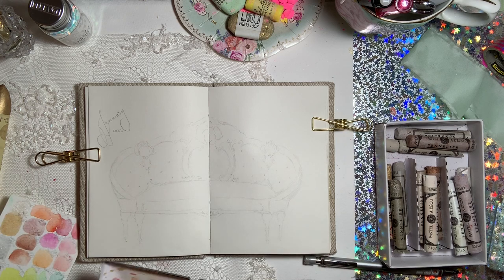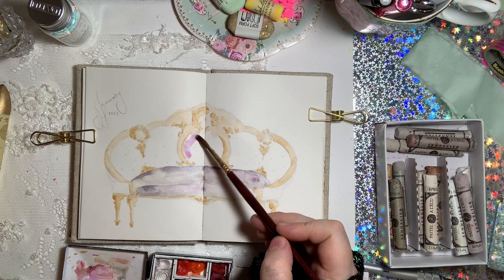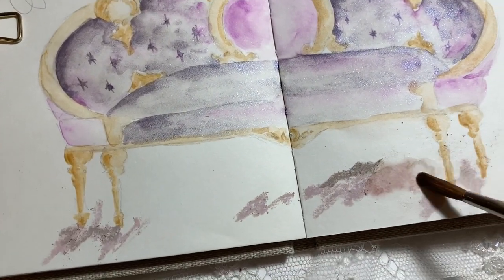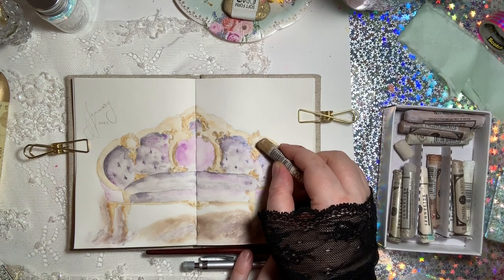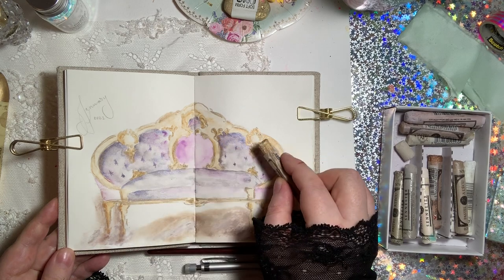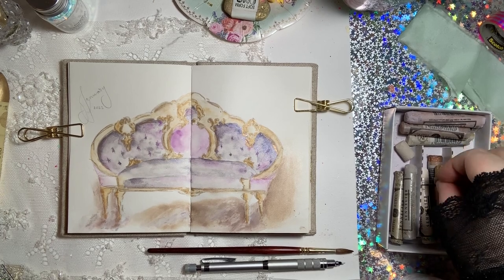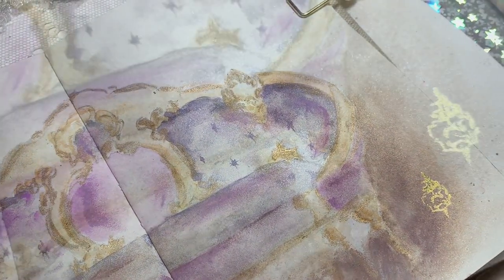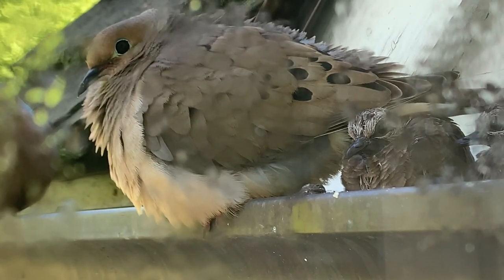Using Pastels with Watercolor? || 3 Techniques | Sennelier Soft Pastels & Daniel Smith Watercolors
Hi Lovelies! Today we’re combining soft pastels with watercolor &
trying 3 different techniques to see how they can work together.. . Enjoy!

It’s oh so wonderfully appreciated! Have a gorgeous weekend! 🥳✨🎨🌷🌸🎁💌

Precious Thoughts!